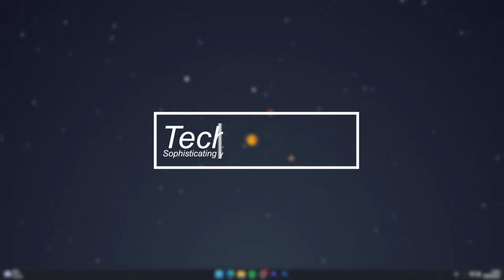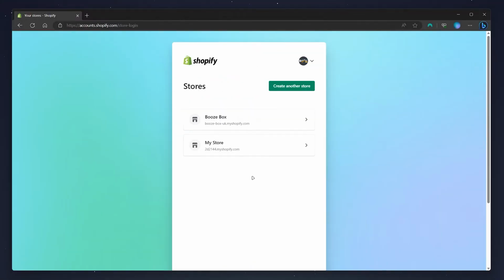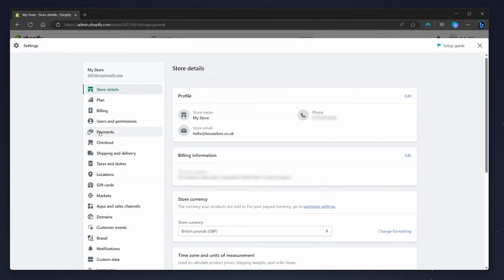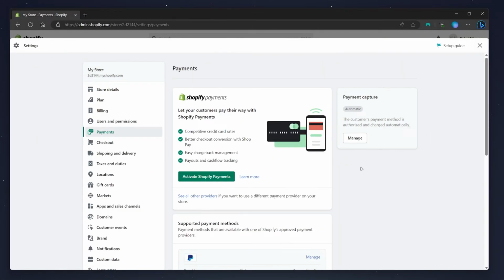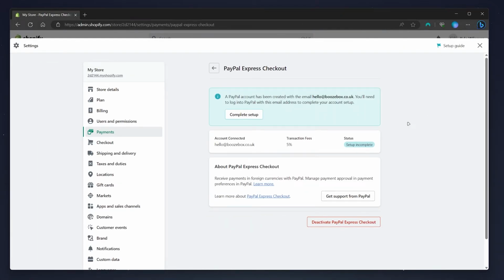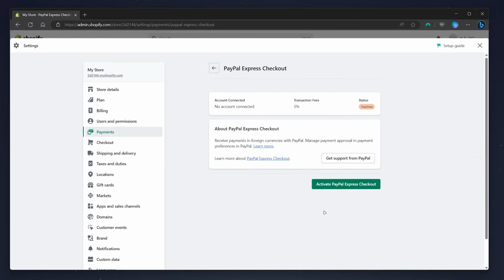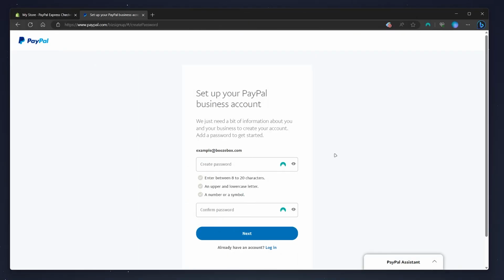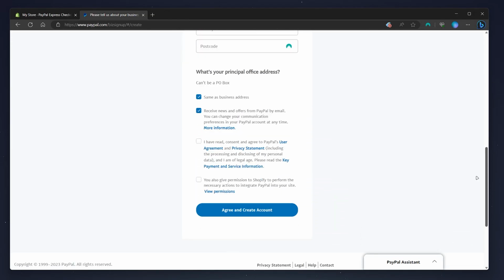How To: ADD PayPal Payments To Shopify Store - (Tutorial)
Today, you will successfully learn how to add PayPal payments to your Shopify Store. This means customers can pay for your product using their PayPal account. You'll also be able to receive payments into your own PayPal account.